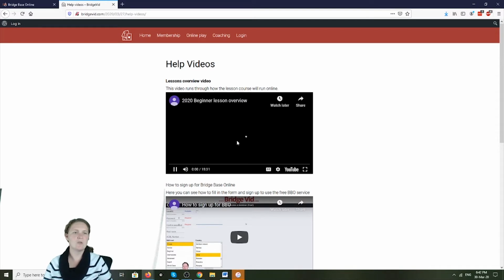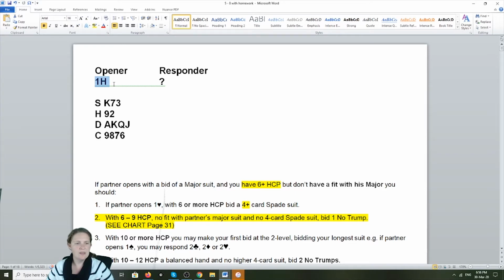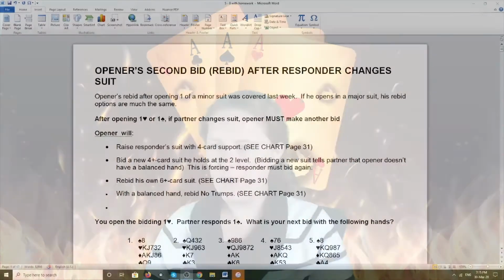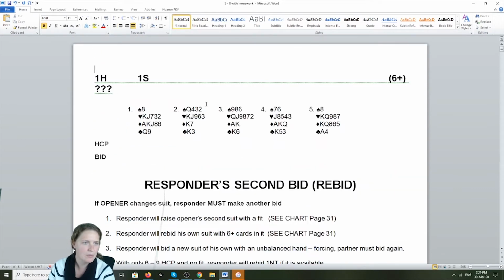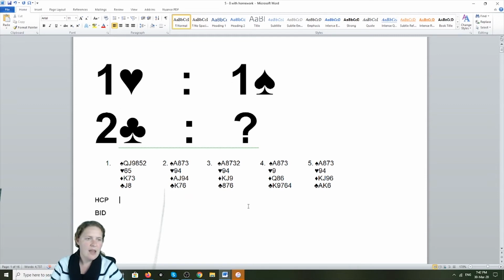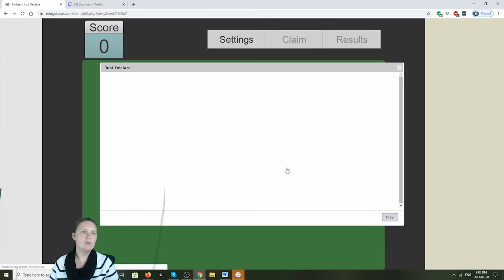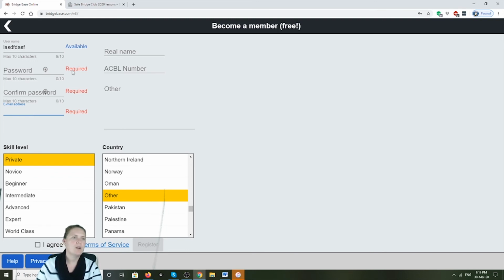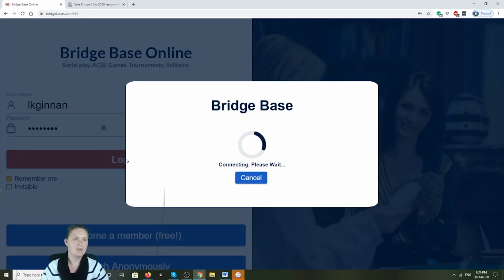Beginners online lesson 1